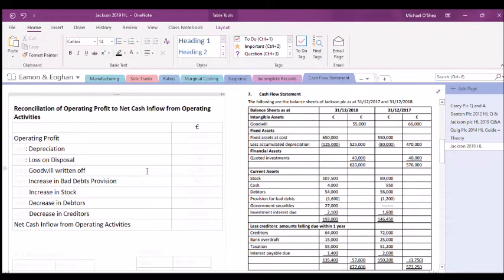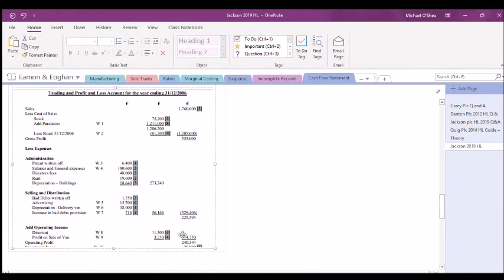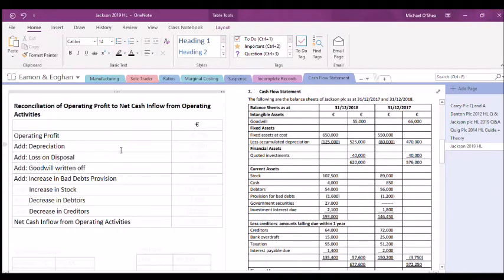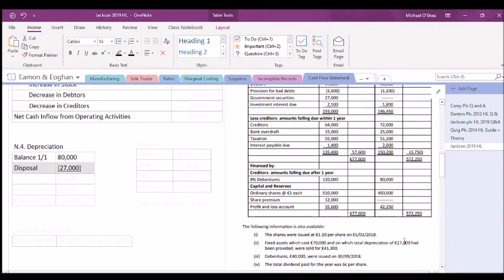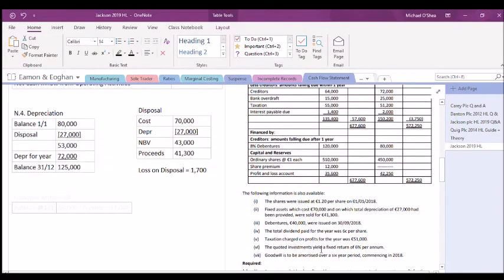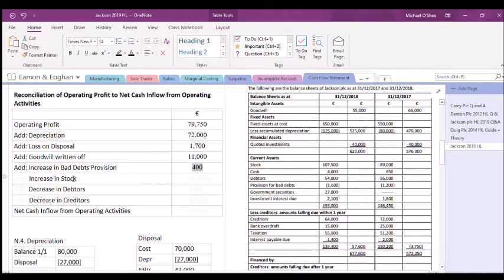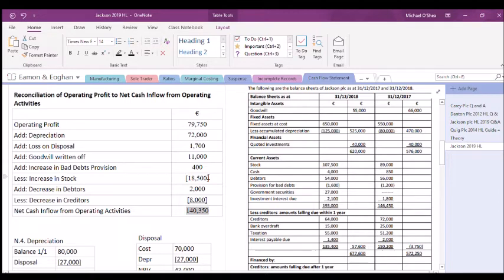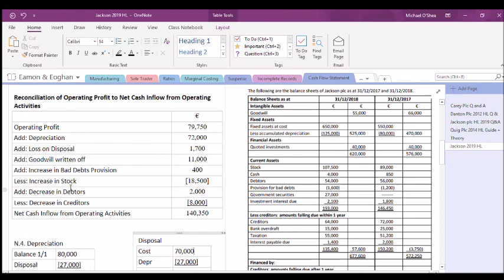Cash Flow Reconciliation 1 Jackson 2019 Q